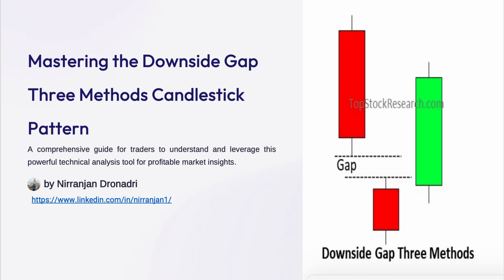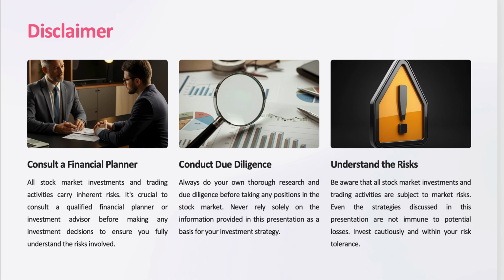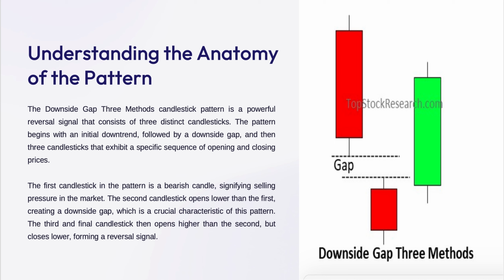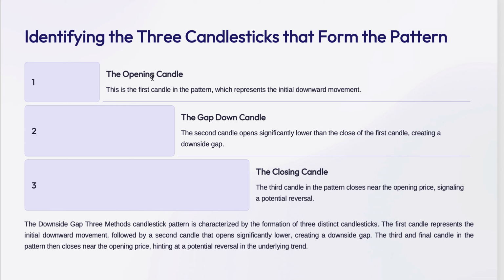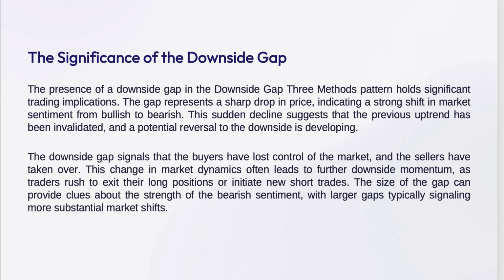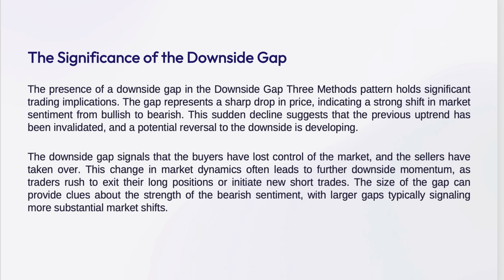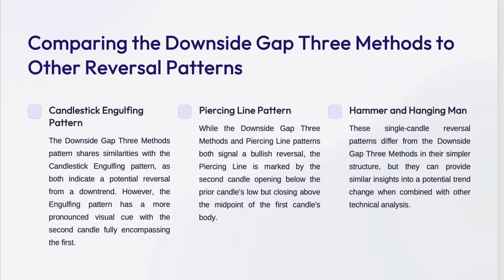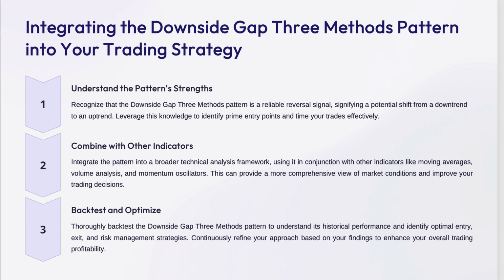Mastering the Downside Gap Three Methods Candlestick Pattern: A Comprehensive Guide for Traders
In this video, we dive deep into the Downside Gap Three Methods Candlestick Pattern, a powerful and reliable bearish continuation signal that can help traders capitalize on price declines after an uptrend. Whether you're trading stocks, forex, or commodities, understanding this pattern will strengthen your ability to spot major price declines and make more informed trading decisions.
🔑 What You'll Learn in This Video:
✔️ What is the Downside Gap Three Methods Pattern?
Understand its structure: the pattern consists of four candles. The first is a strong bearish candlestick, followed by three smaller candles that are contained within the range of the first bearish candle (gaps down), and the last candlestick is another bearish candle that continues the downward trend.
Learn why this pattern indicates a strong continuation of a bearish trend, confirming that the selling pressure remains dominant.
✔️ How to Identify the Downside Gap Three Methods Pattern
Key characteristics: a large bearish candle, followed by three small-bodied candles (gaps down) that do not reverse the direction, and a strong bearish candle to complete the pattern.
Spotting this pattern at the peak of an uptrend or at key resistance levels for optimal entry points to capture further price declines.
✔️ Market Psychology Behind the Downside Gap Three Methods Pattern
Explore how the initial large bearish candle shows strong selling pressure, while the three smaller candles represent a temporary consolidation or pause in the downtrend.
Understand how the final bearish candle confirms that the downward momentum is intact and the trend is likely to continue.
✔️ Trading Strategies Using the Downside Gap Three Methods Pattern
Entry points: How to enter a trade once the fourth bearish candlestick forms, confirming the continuation of the downtrend.
Stop-loss strategies to minimize risk, ensuring protection in case of a market reversal.
Profit-taking strategies based on support levels, trend lines, and expected bearish continuation.
✔️ Confirming the Downside Gap Three Methods Pattern
How to use technical indicators such as RSI, MACD, and volume analysis to confirm the pattern’s reliability and strengthen your trade decision.
Combining this pattern with trend analysis, resistance zones, and moving averages to increase trade accuracy.
Analyze live market charts where the Downside Gap Three Methods pattern formed and accurately predicted further price declines.
Review case studies of trades where the Downside Gap Three Methods pattern was used to capture profitable downtrends and improve trading profitability.
Entering the trade prematurely before the pattern is fully confirmed, such as before the final bearish candle closes.
Misinterpreting the pattern in low-volume markets, which could lead to false signals and erratic price movements.
🎯 Why You Should Master the Downside Gap Three Methods Pattern
The Downside Gap Three Methods is a powerful and reliable bearish continuation pattern that helps traders anticipate continued price declines in a downtrend. By mastering this pattern, traders can make more confident trade decisions, maximize their profits, and improve their risk management.
📈 Boost Your Trading Skills with More Expert Strategies!
If you're serious about mastering the stock market, consider exploring our full range of courses to unlock the potential of candlestick patterns and technical analysis. Whether you're a beginner or an experienced trader, our in-depth lessons will provide you with the tools you need to succeed.
Stock Market Fundamentals: Learn the basics of stock market trading, including key concepts and strategies for building a strong trading foundation.
Advanced Candlestick Patterns: Dive into a wide range of candlestick patterns and learn how to apply them to real-world trading scenarios for better profit-making potential.
Technical Analysis for Traders: Understand the core technical analysis tools, indicators, and charting techniques used by successful traders to predict market movements.
Risk Management and Trading Psychology: Master essential risk management techniques and develop a disciplined mindset that will help you navigate the ups and downs of the stock market.